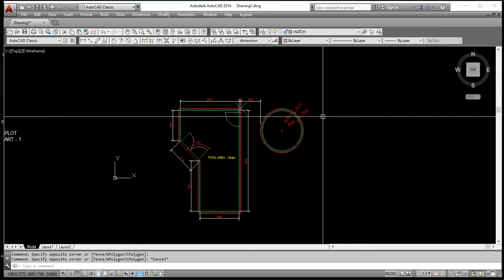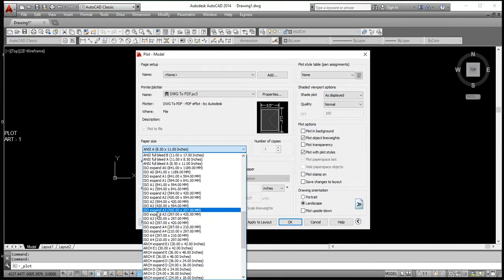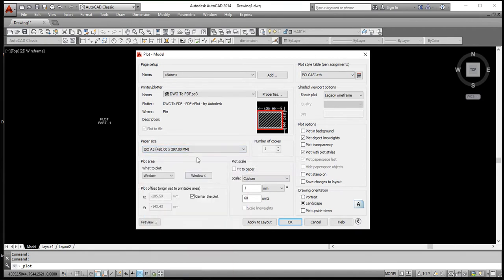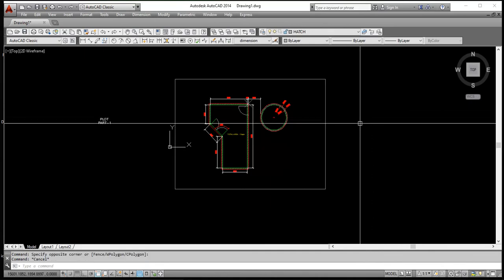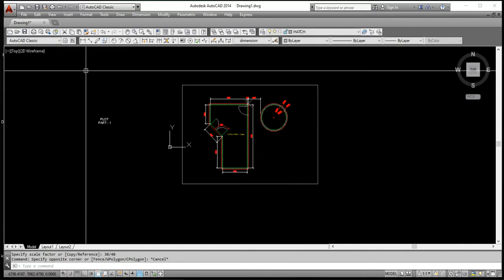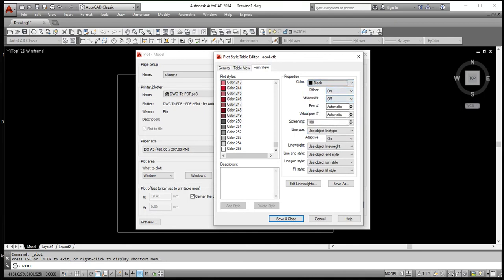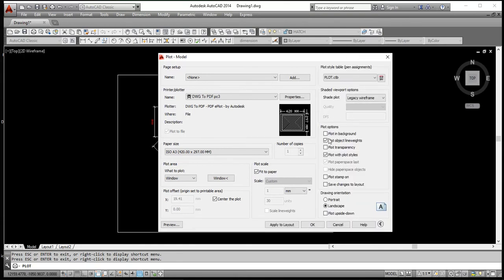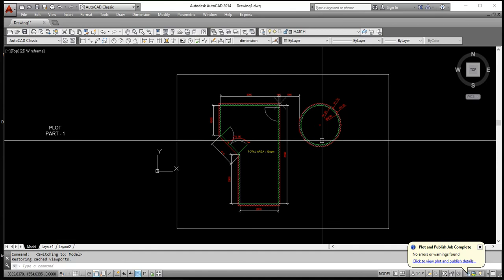Plot or Printing in AutoCad 2014 Part - 1 - same in 2015 to 2021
in this video i will show you the easiest way to Plot (print) a layout in AutoCad 2014  - same in 2015 to 2021

kindly disregard wrong terms and English pronunciations. :)